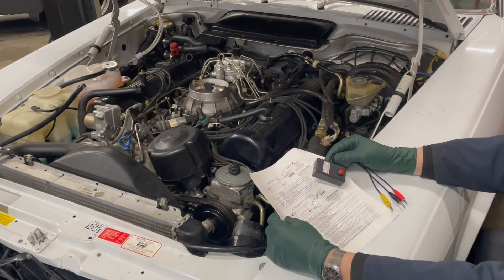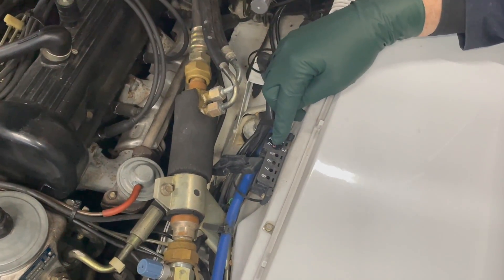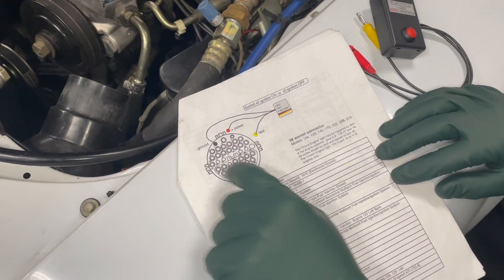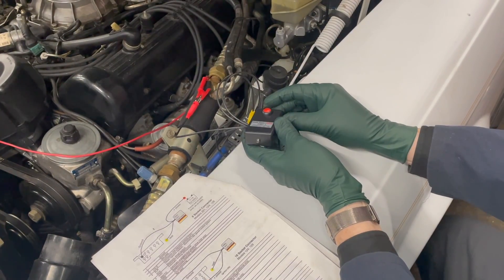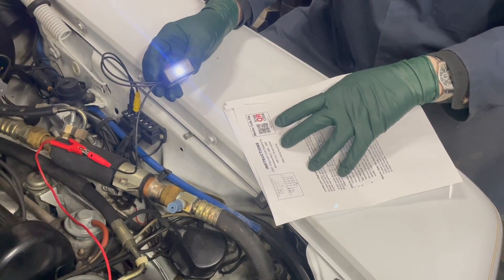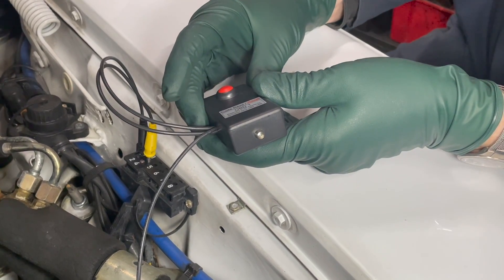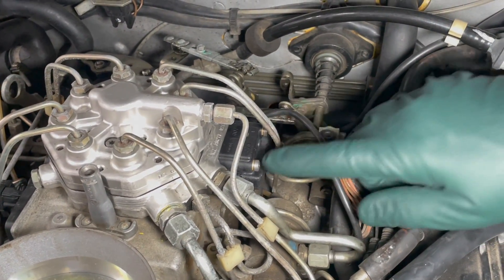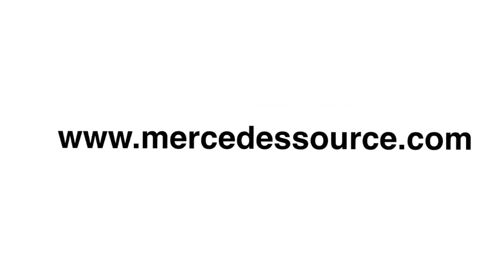1989 560SL Check Engine Light. What? How Do I Find Out Why?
How to find the diagnostic code(s)? An OBDII scanner will not work. You have to go "primitive." Watch this video and see why I call it that.